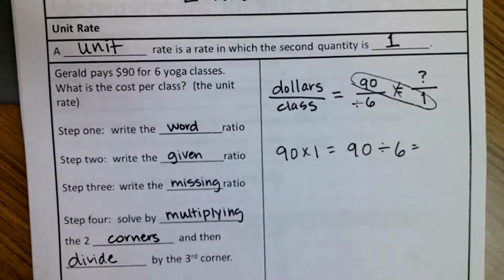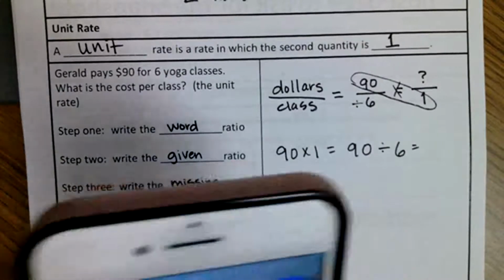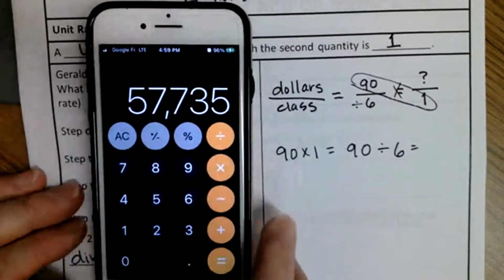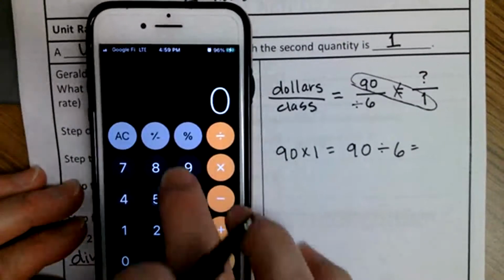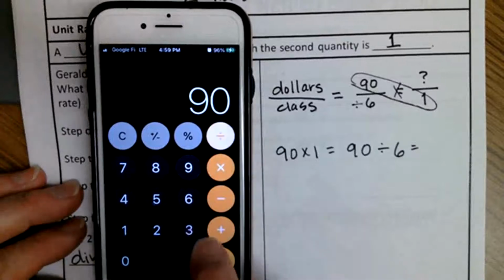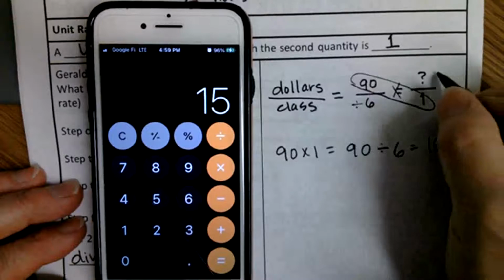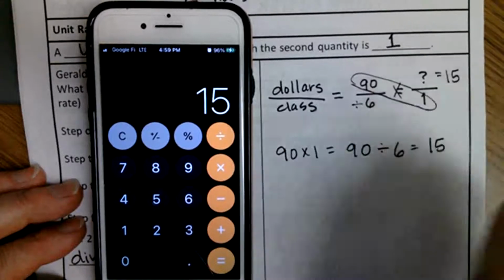Grade 6 Lesson 6 2 Watch and Write